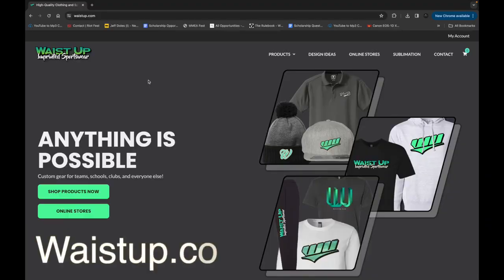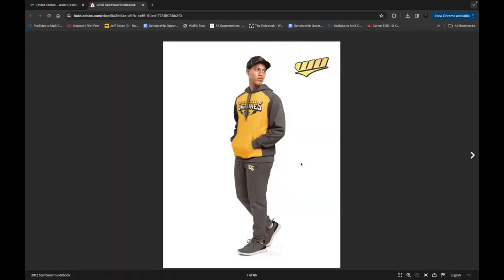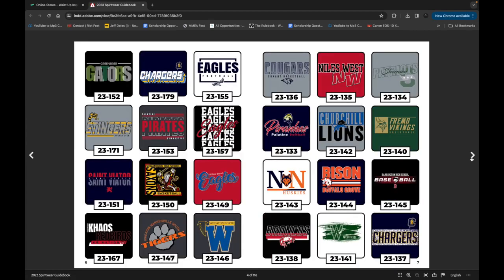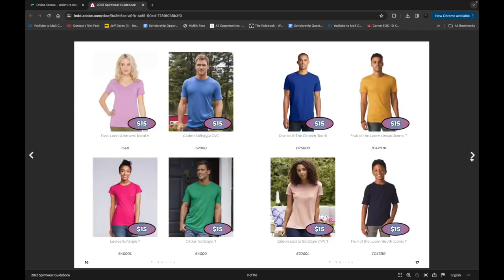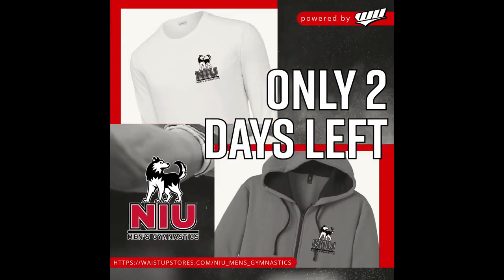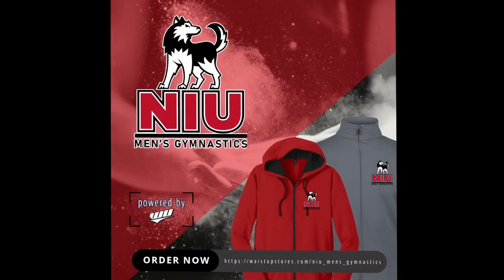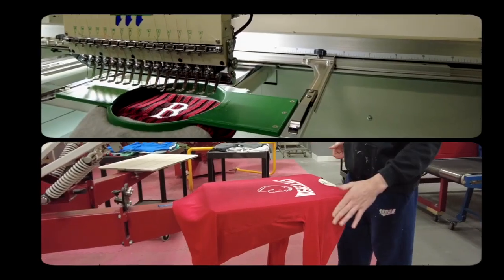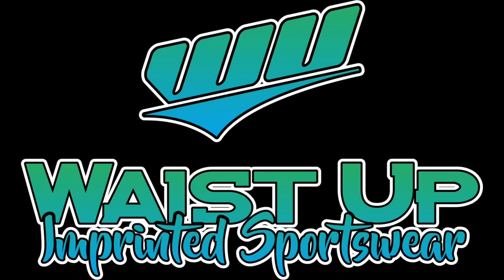Waist Up Online Stores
Waist Up online store commercial